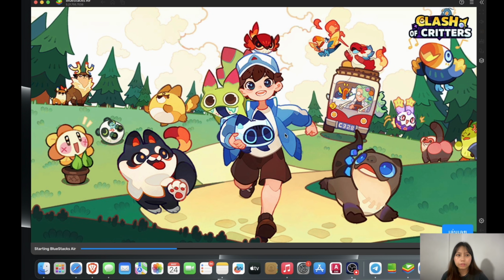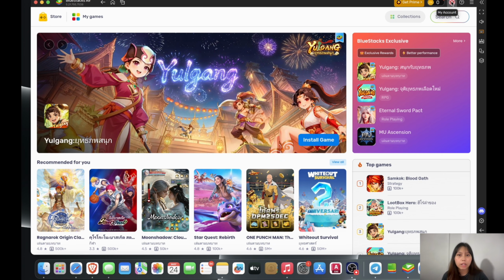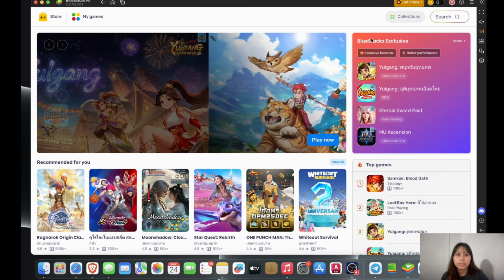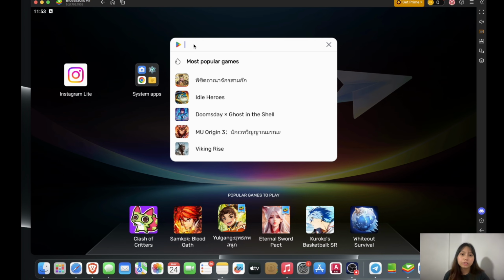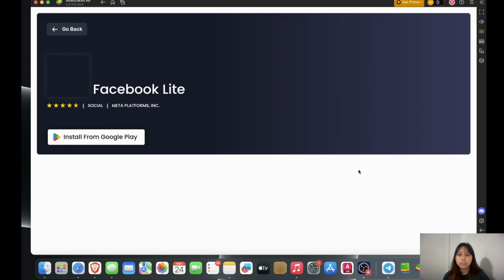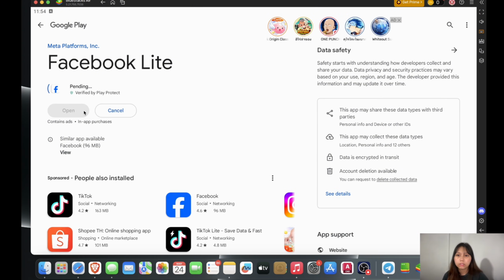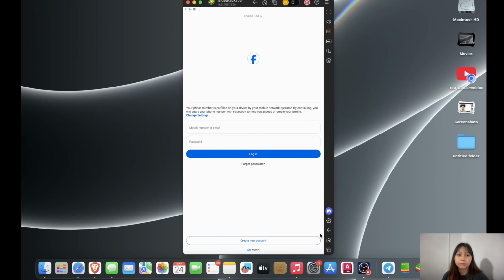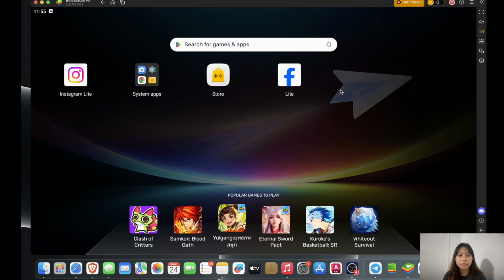How To Download Apps on Macbook using Bluestacks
In this video I will show you How To Download Apps on Macbook using Bluestacks. It would be good if you watch the video until the end so that you don't miss important steps.